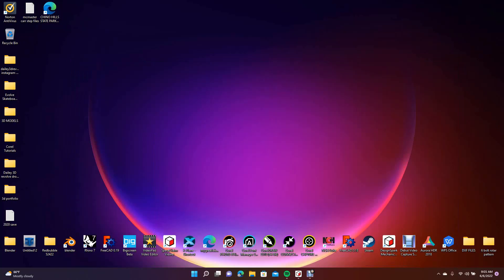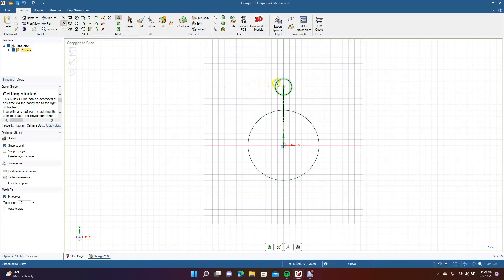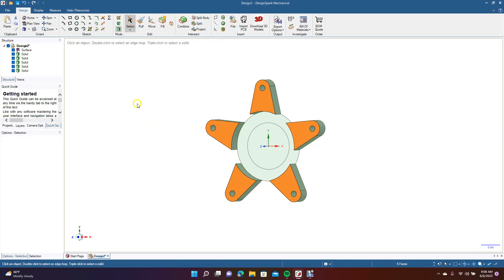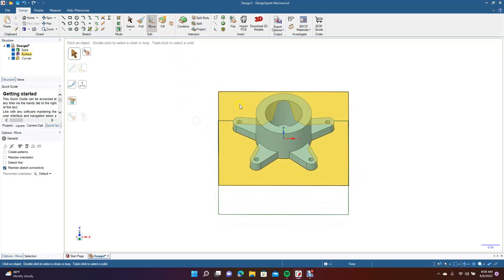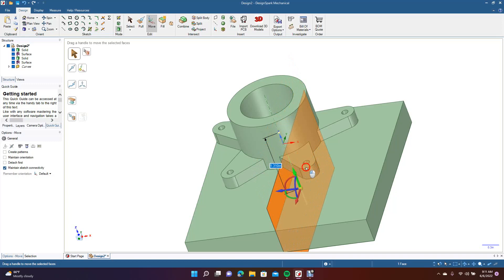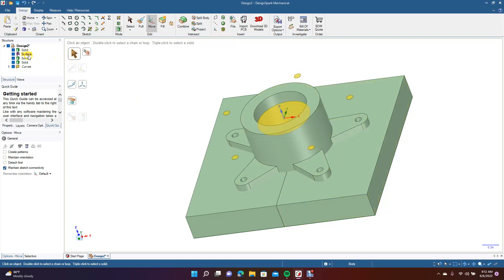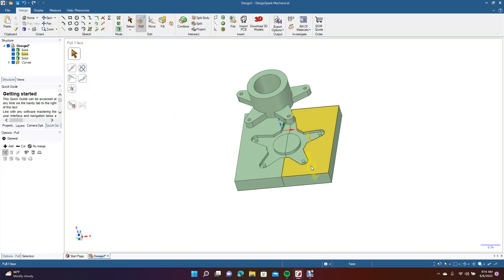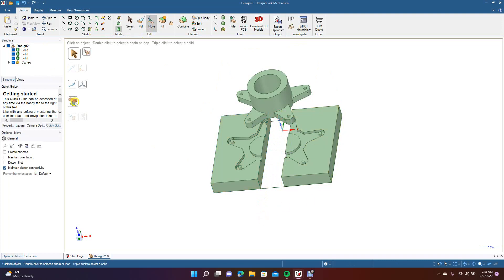How to use the combined feature in design spark mechanical to create a fixture like part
This tutorial will show you how to use the combined feature in design spark mechanical to make a fixture like part. Please note that this tutorial is only an example of how to create a fixture and is intended for learning purposes only. This tutorial is not instructions for how to create an actual CNC fixture.